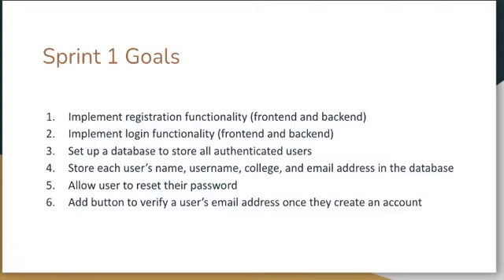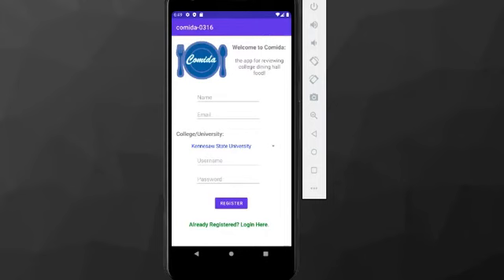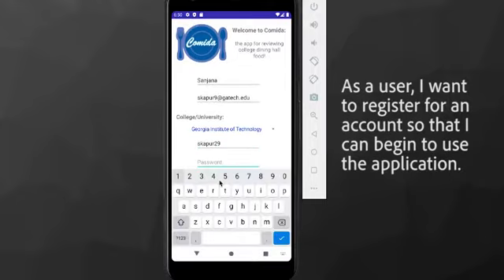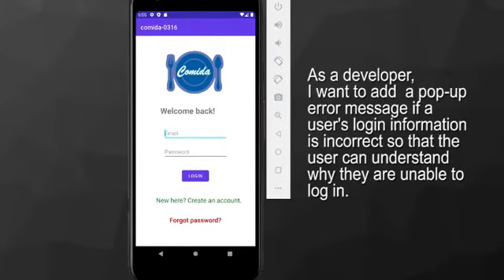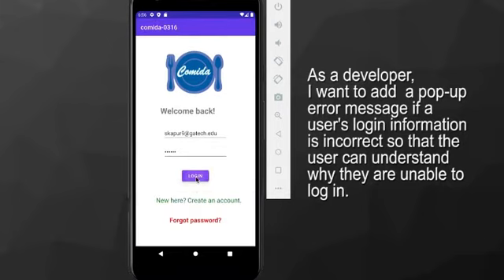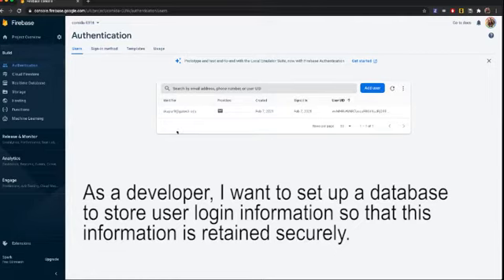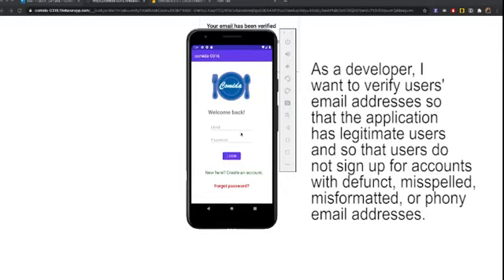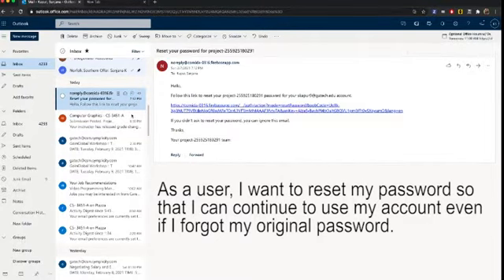0316 Sprint 1 Demo